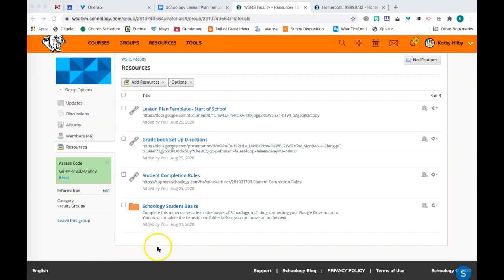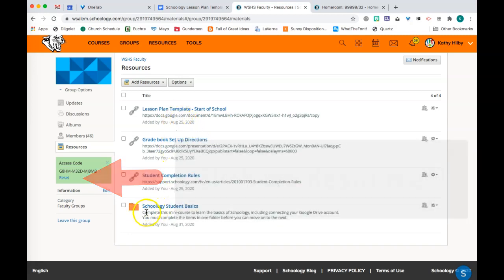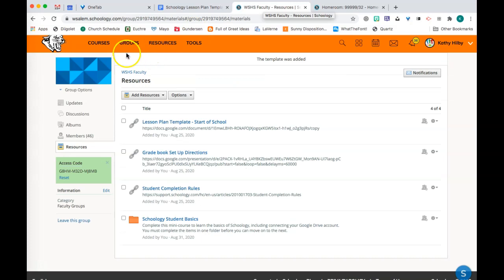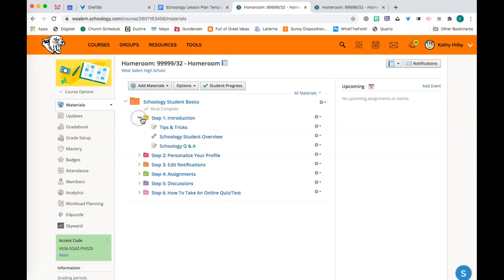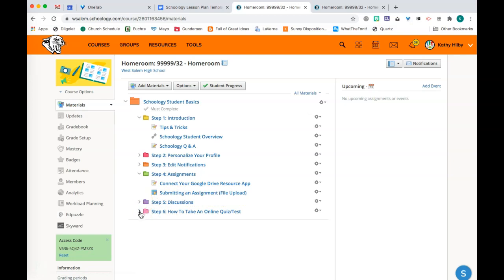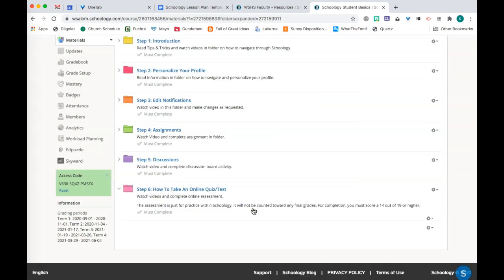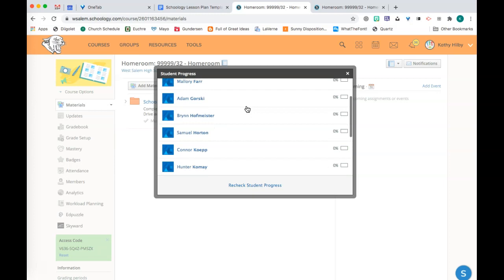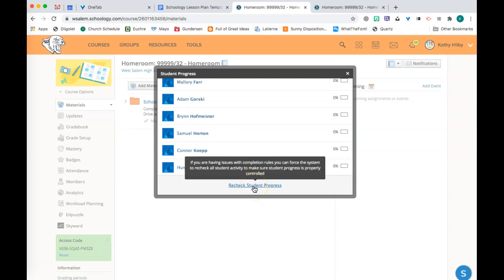Schoology Copying Student Basics Folder to Homeroom